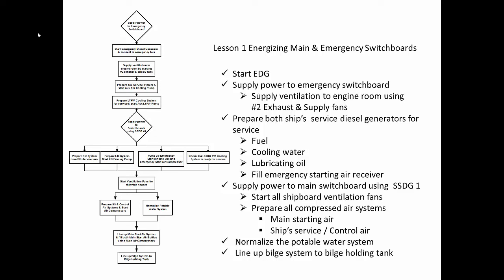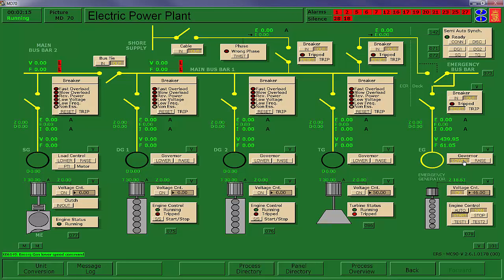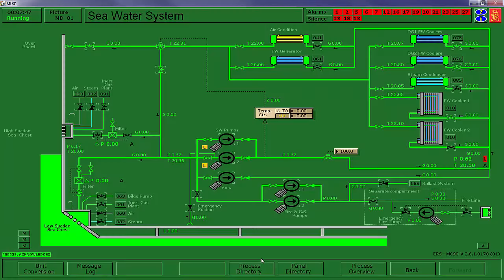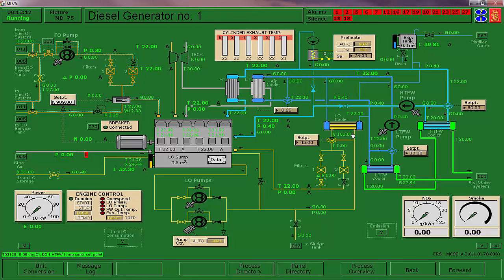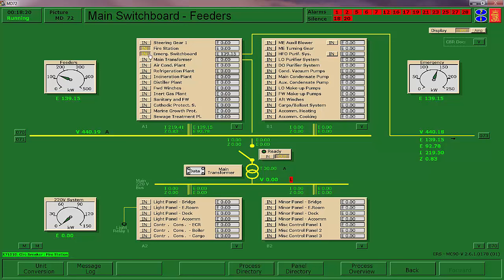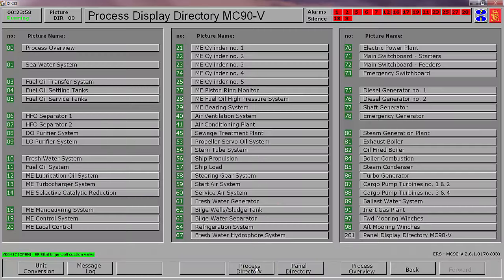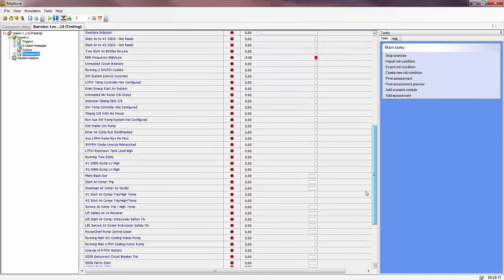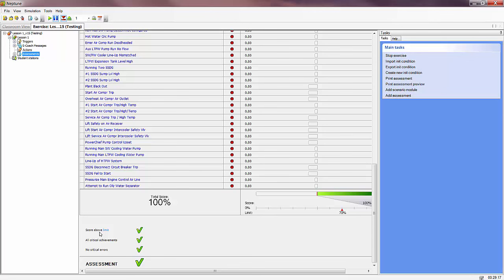EPO 322 Lesson_1_Part_2